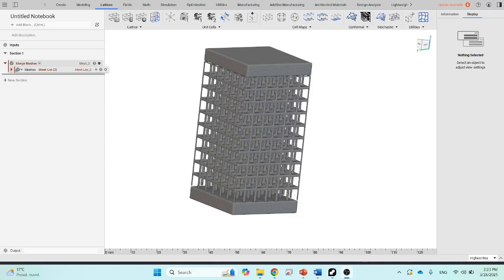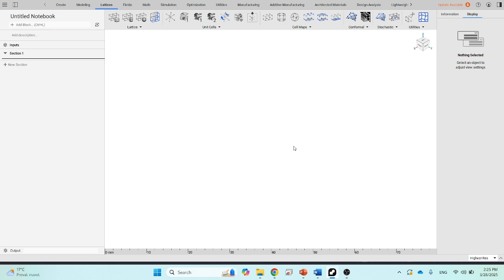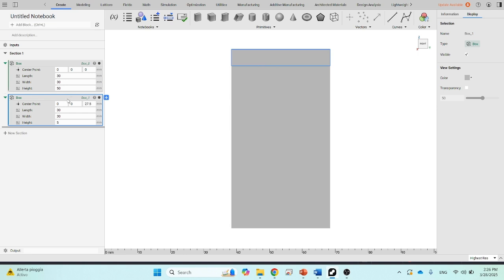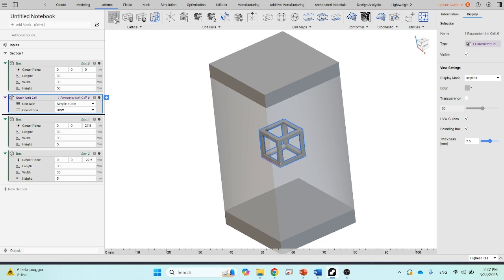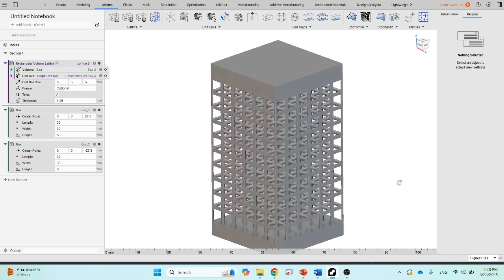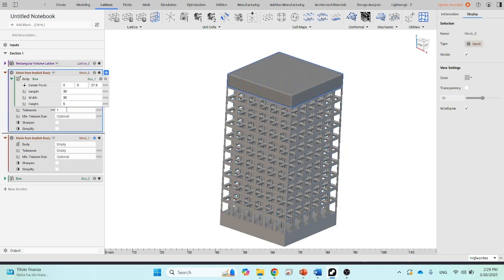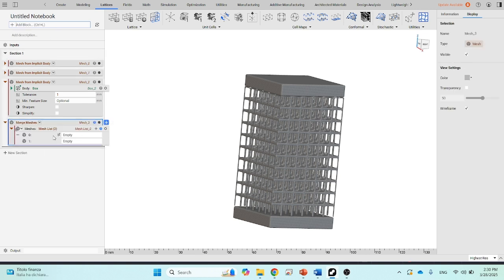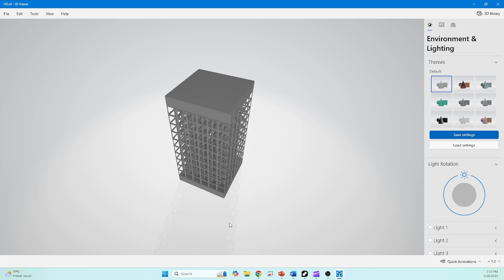nTopology & how to create meshed body (.stl file)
nTopology is a powerful engineering design software that focuses on advanced computational design and optimization techniques. It is particularly well-suited for additive manufacturing (3D printing), allowing engineers to create complex geometries and lightweight structures that are difficult or impossible to produce with traditional design tools. The software offers features like topology optimization, field-driven design, and implicit modeling, enabling users to seamlessly integrate simulation data and performance constraints directly into the design process. nTopology is widely used in industries such as aerospace, automotive, and medical devices to improve product performance, reduce weight, and accelerate design iterations.